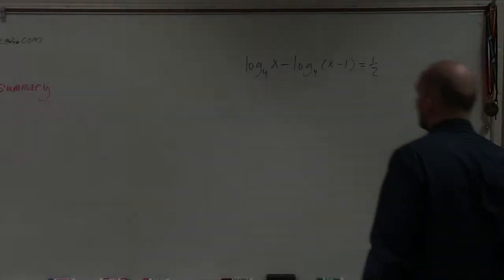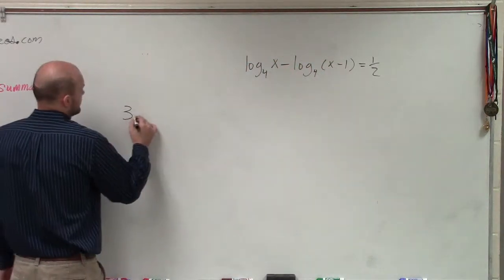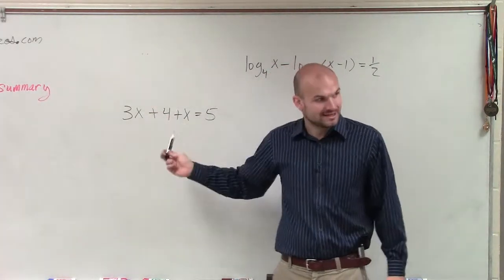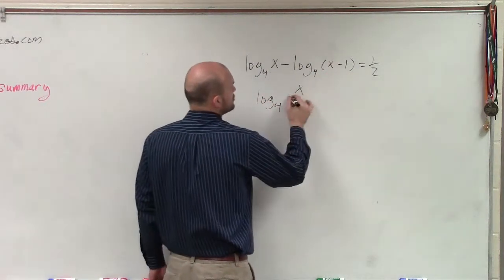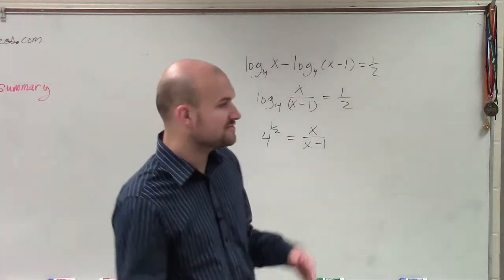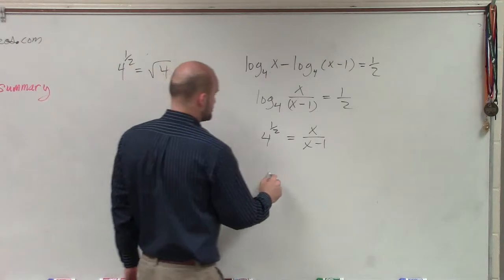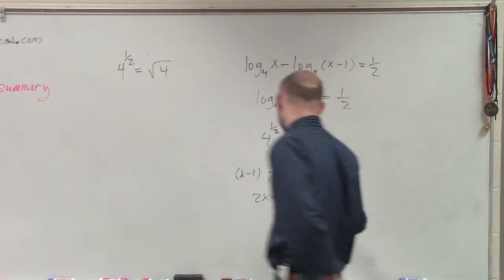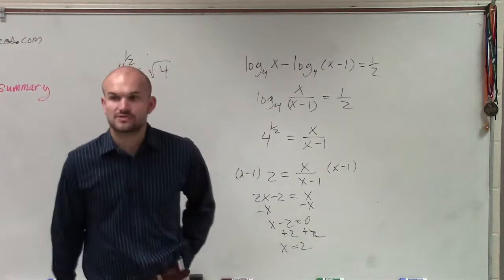Solving a logarithmic equation with one solution